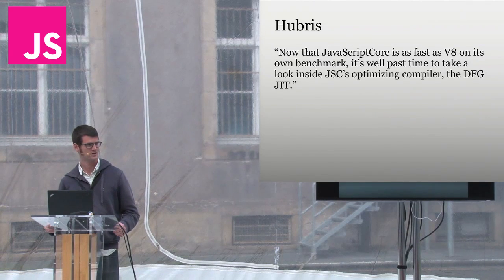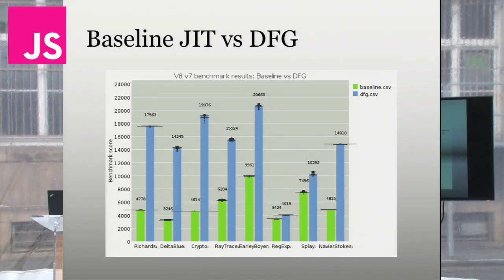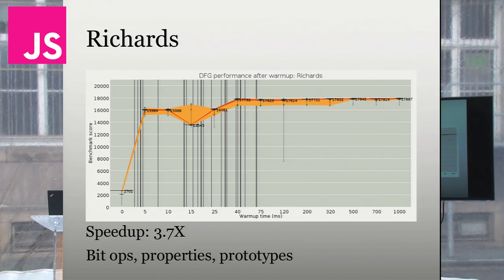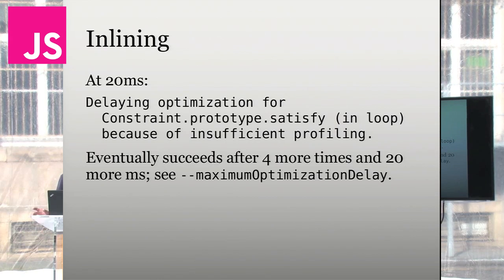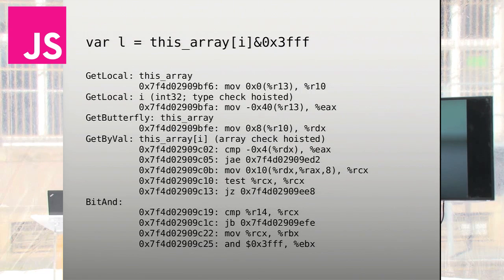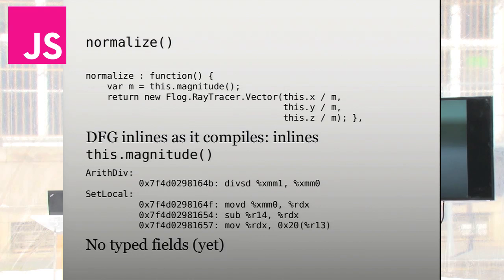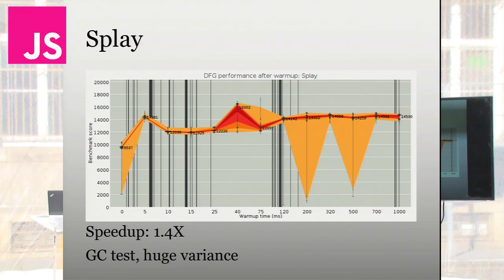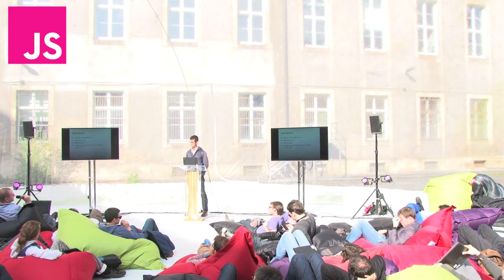Andy Wingo: JavaScriptCore's DFG JIT -- JSConf EU 2012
Now that JavaScriptCore is as fast as V8 on its own benchmark, it's well past time to take a look inside JSC's optimizing compiler, the DFG JIT.

In this talk we'll take a look at how the DFG works, what kind of code it does well on, and where it's going. This is a talk for folks that like bits and compilers, but also for people interested in another engine for high-performance JavaScript.